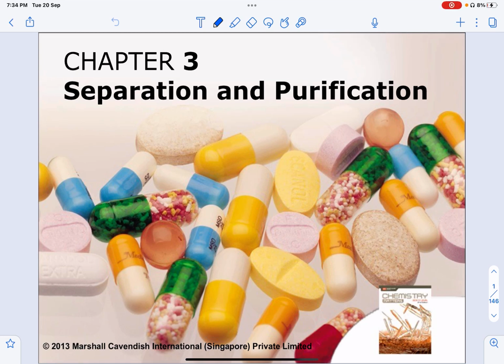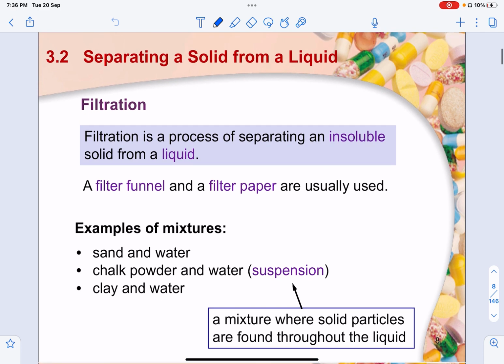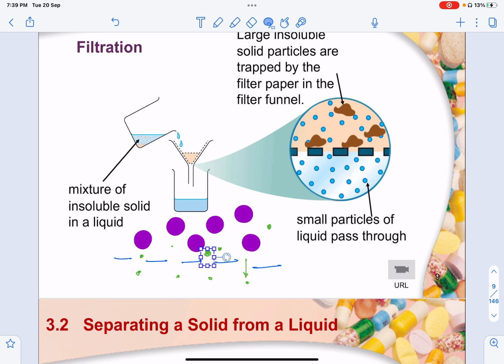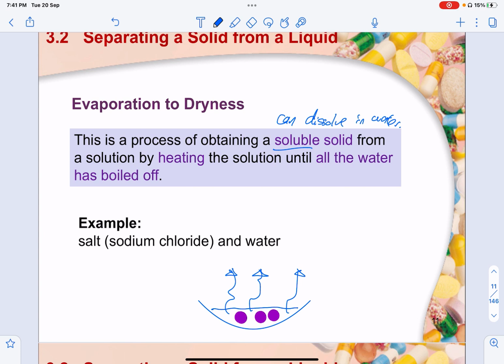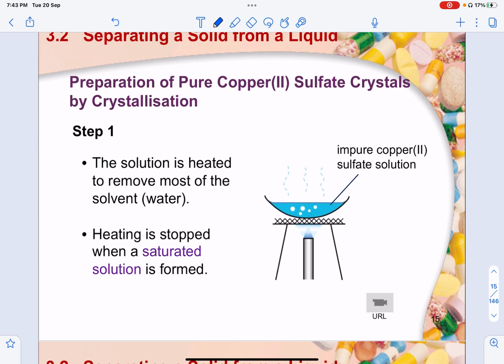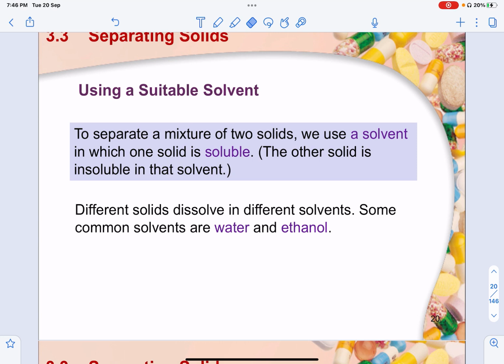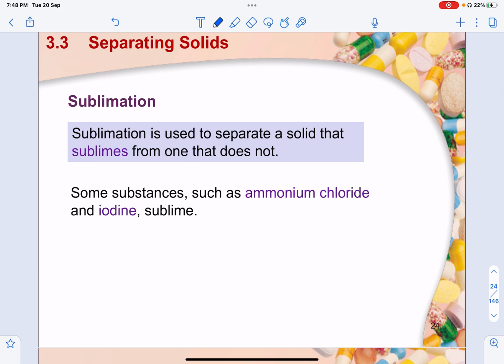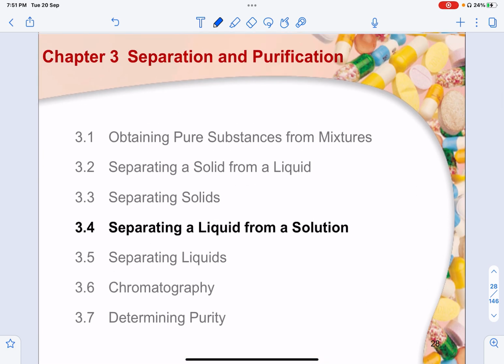Ch03 Separation and Purification P1